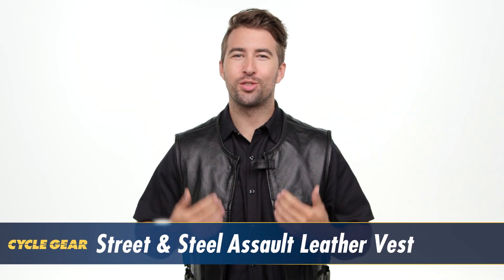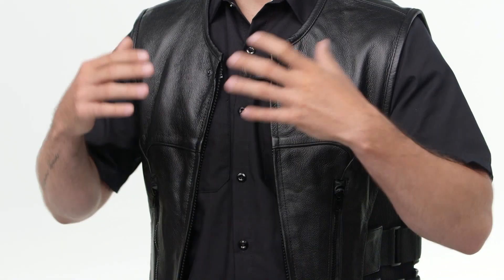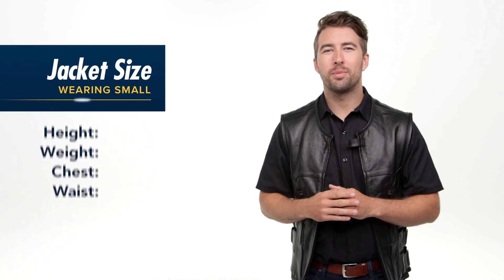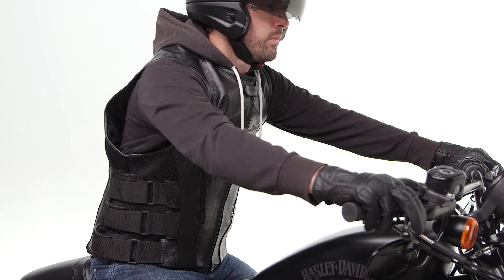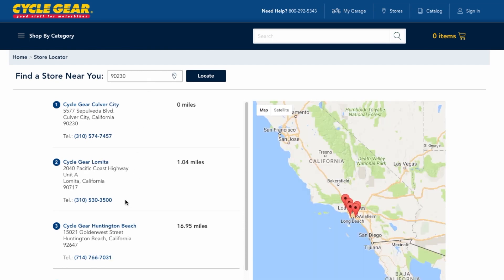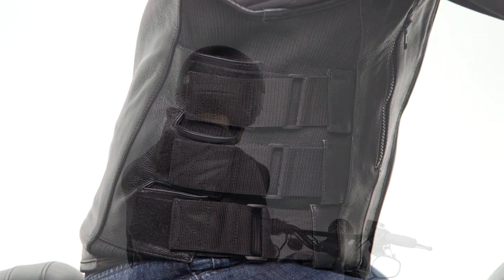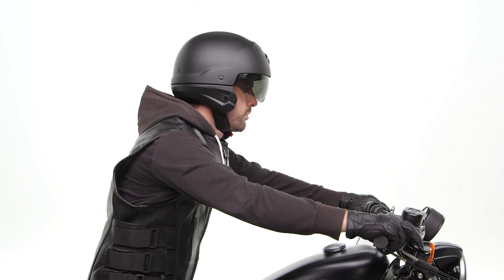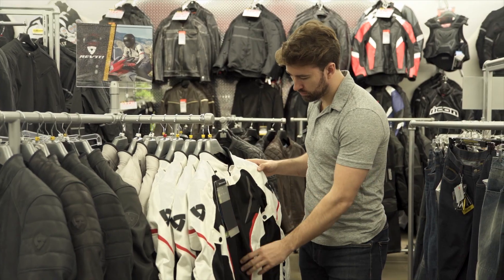Street & Steel Assault Leather Vest Review at CycleGear.com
Street & Steel Assault Leather Vest

The Street & Steel Assault Leather Vest is a classically styled leather vest with a great amount of adjustability. The Assault Leather vest is constructed of a 1.1-1.2mm soft cowhide with a single cut of leather on the back to easily added patches if desired. You’ll also find two stash pockets inside the Assault Leather Vest if you're looking for a place to conceal...your banana.